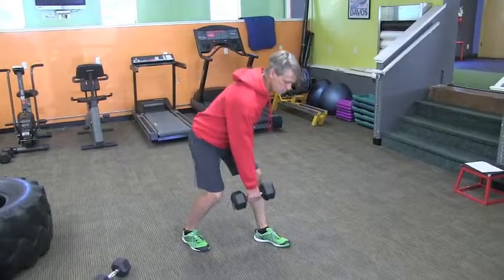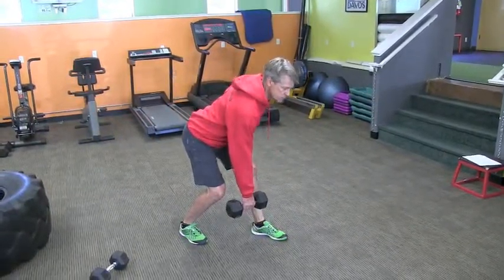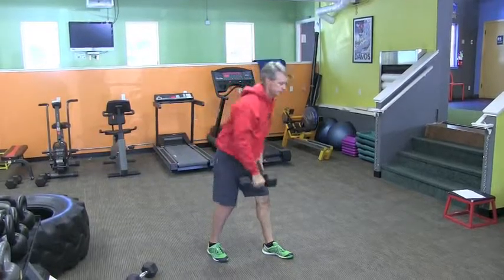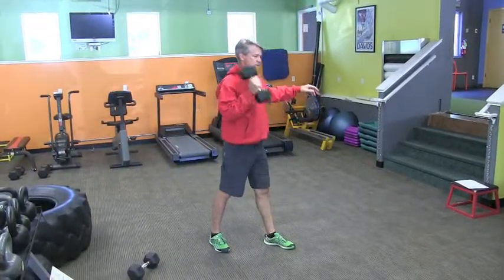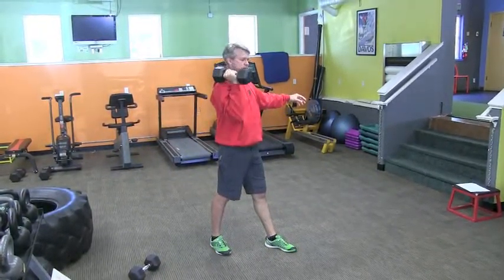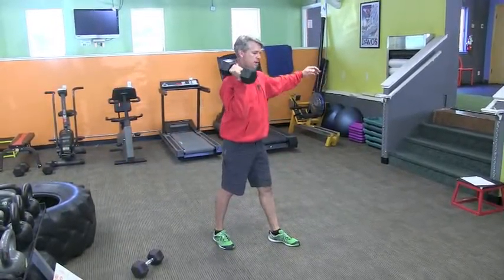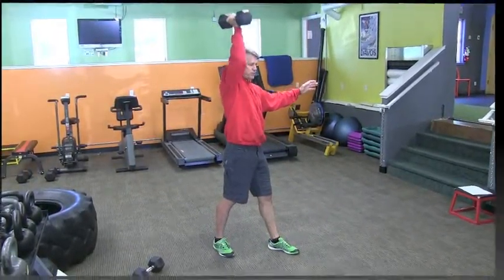Dumb Bell Split Stance Snatch